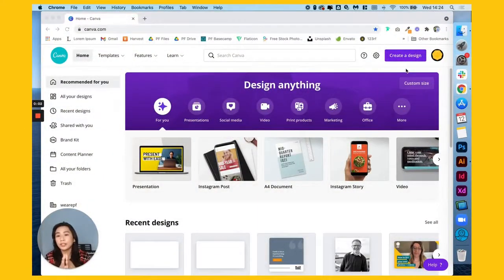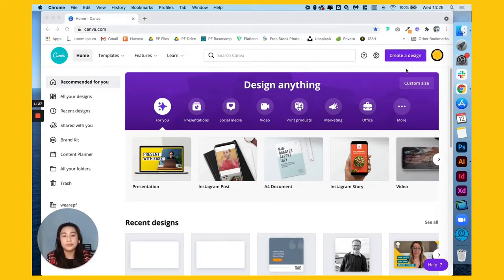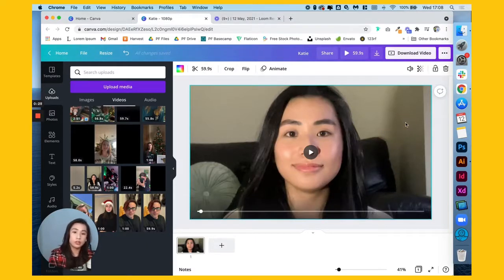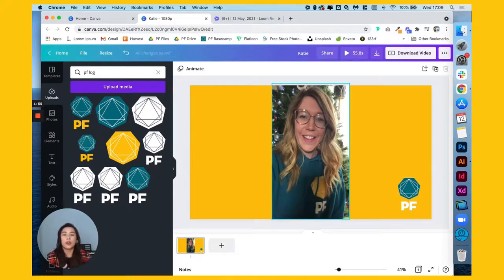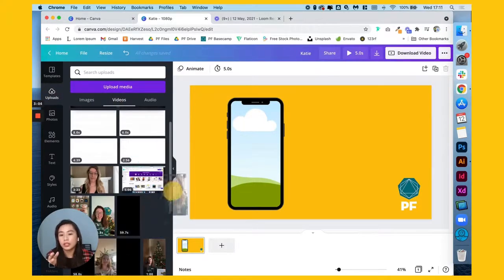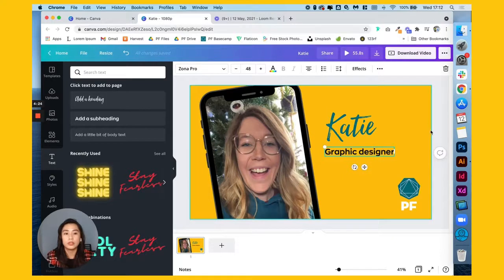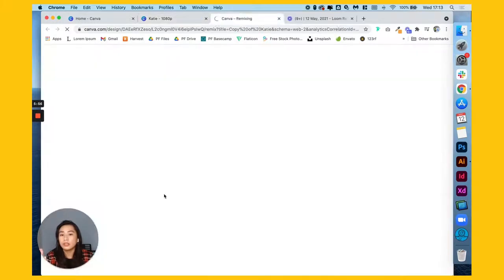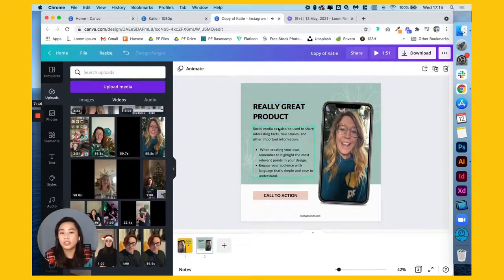Canva Tutorial - How to change video orientation in Canva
This video will walk you through how to change the orientation of your videos to fit the requirements of the specific platforms your uploading your content to.